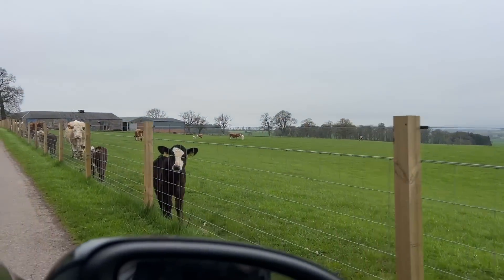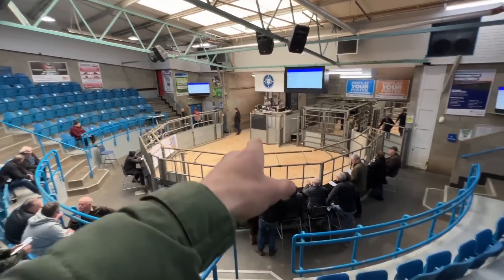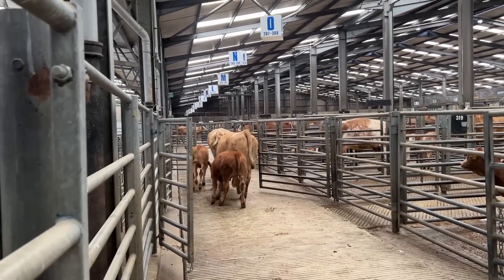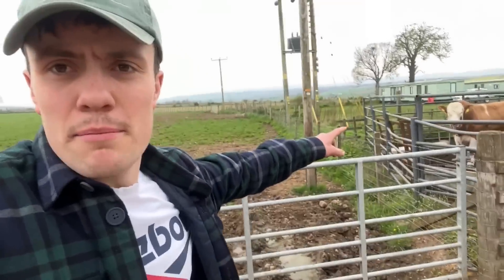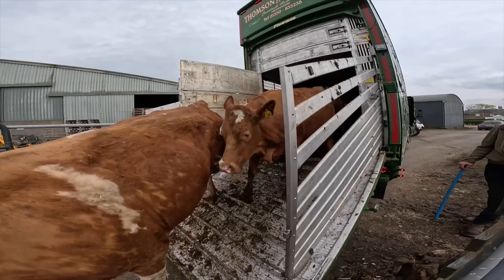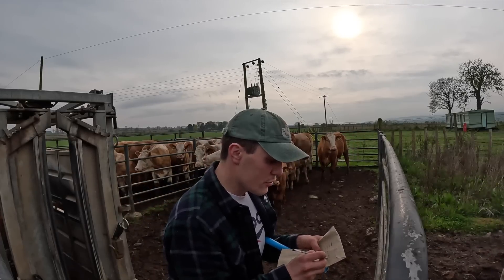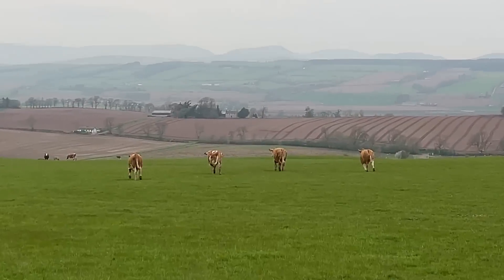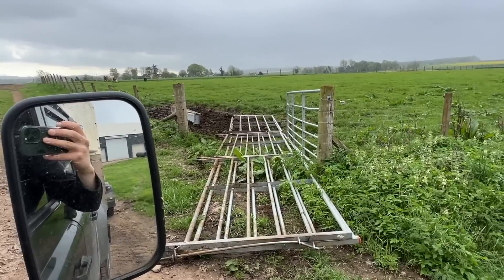The Most Cows We Have Ever Bought